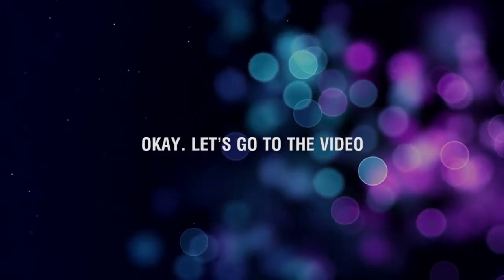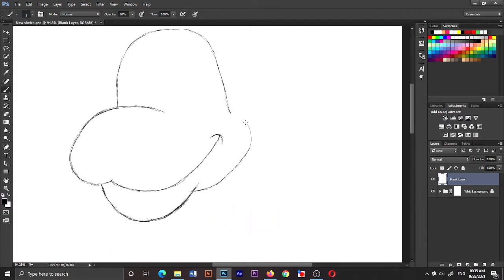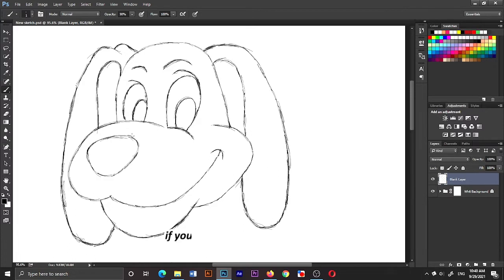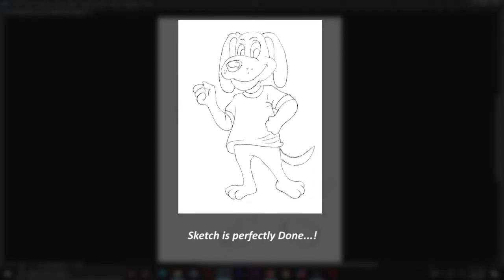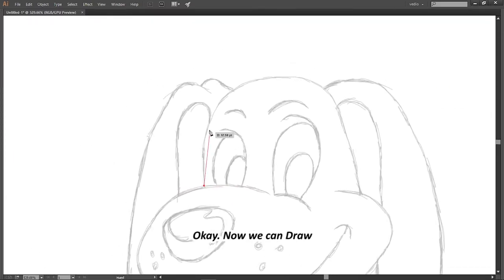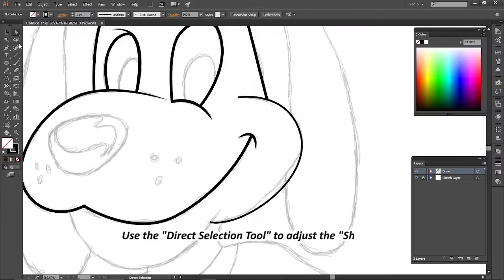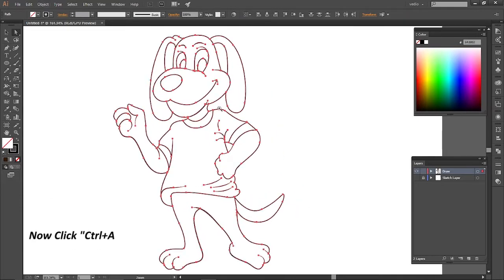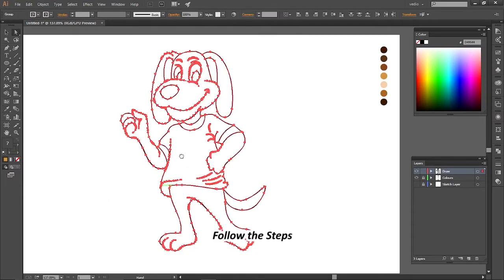How to Draw Dog Cartoon Character Using adobe Illustrator | Tutorial | Step by Step | Illustration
This Video is how to draw dog funny cartoon character. related to beginners and all graphic designers and graphic lovers